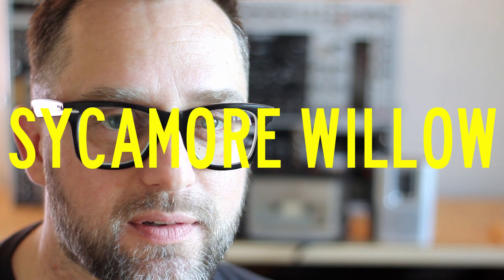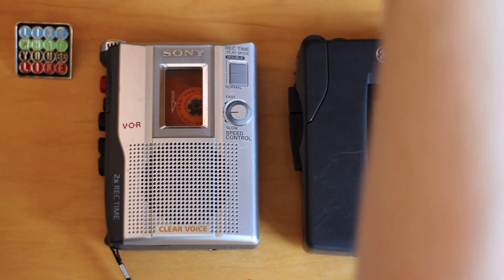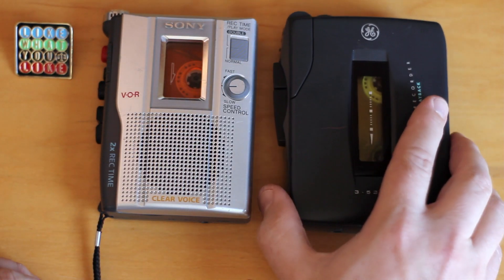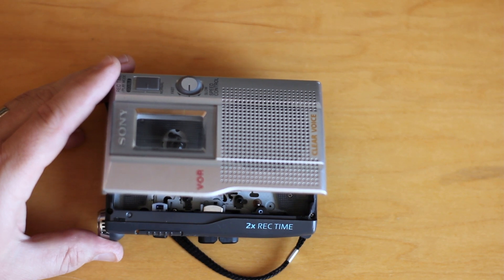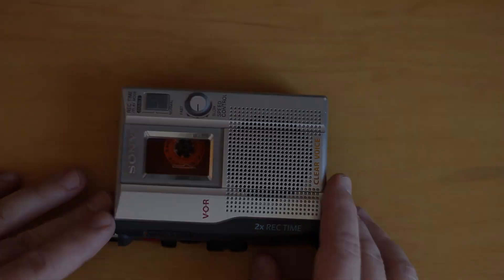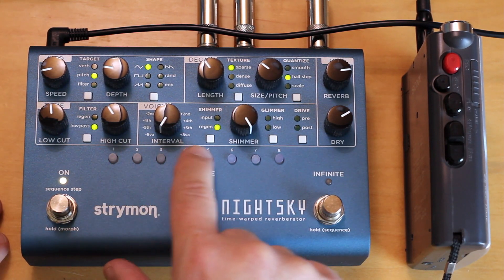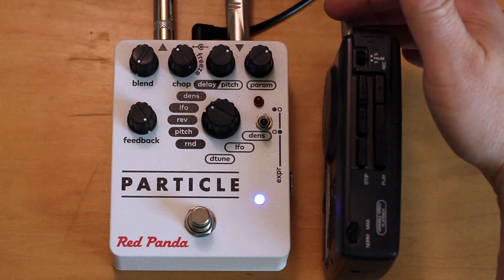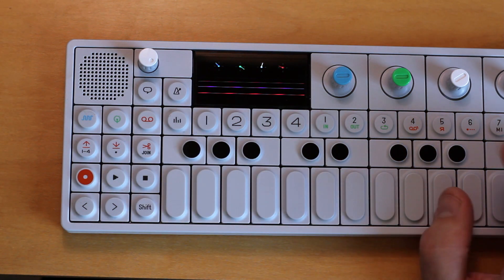Track Walkthrough | playing with small cassette recorders and tape loops on Mirror Trees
I put up my track Mirror Trees last week and got lots of questions about how I put it together. Here's a walkthrough to help answer those questions.

This video walks through how I think about little tape recorders, tape loops and some direct examples of how I made the sounds in my track Mirror Trees.

Equipment used includes:
Sony TCM-200DV
GE 3-5362A
Strymon NightSky
Hologram Microcosm
Red Panda Particle
Teenage Engineering OP-1
Tape Loops

00:00 Into
00:20 The joys of finding old cassette recorders
03:50 Features to look for
07:24 How to make loops
11:24 Recording a loop
13:00 Playing back the loop
14:35 Adding effects to the loop
27:00 The second loop: recording and effects
20:16 OP-1 patch thru Microcosm